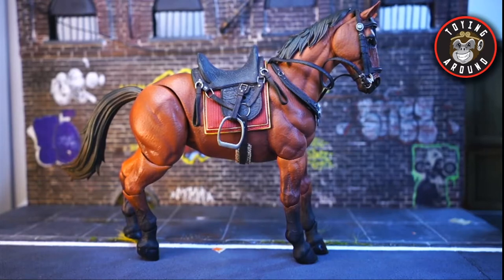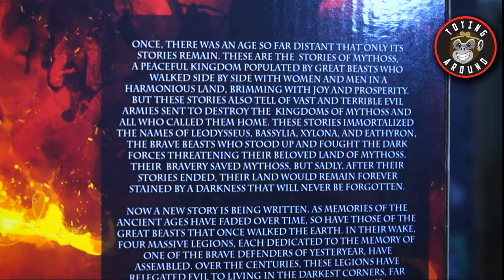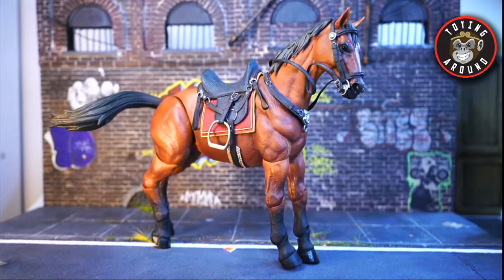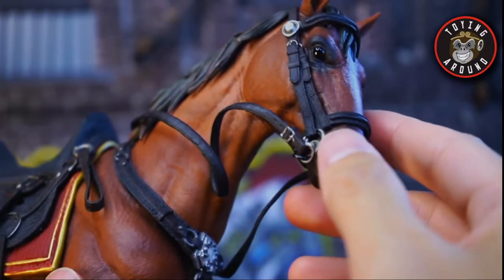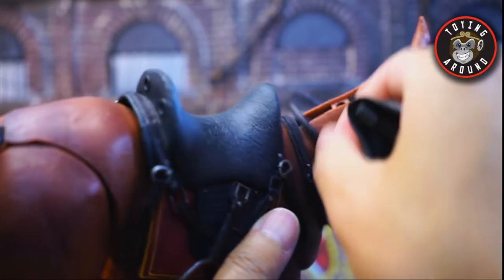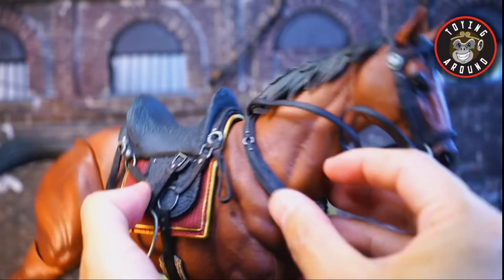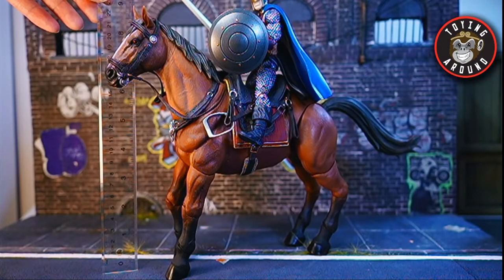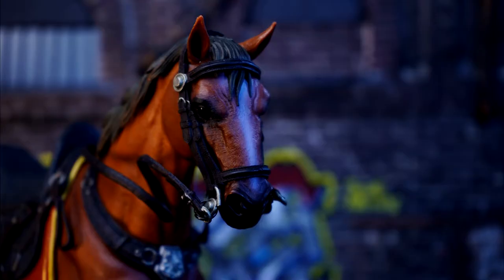DOPE or NOPE? Mythic Legions Balius. This thing is hefty!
ToyingAround July - Day 18 - This beautiful creature is Balius by Mythic Legions. Just doing a quick review and to see how well it can work with other lines. Let me know what you think, is this horse too big or not for 1/12th scale?

Music
fading away
crying over you - chris morrow
Be Mine - Amine Maxwell
Oyasumi - Smith the Mister
real chill old school hip hop instrumentals rap beat #3 by Chukimusic